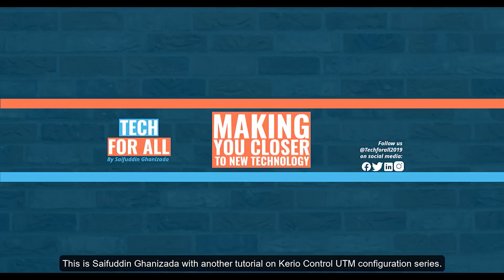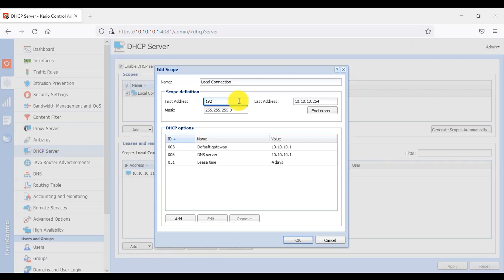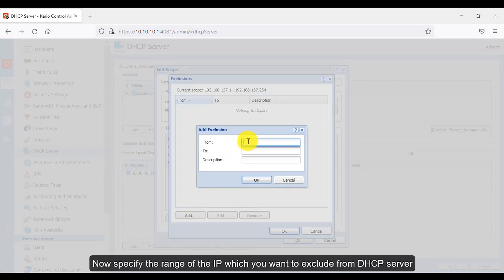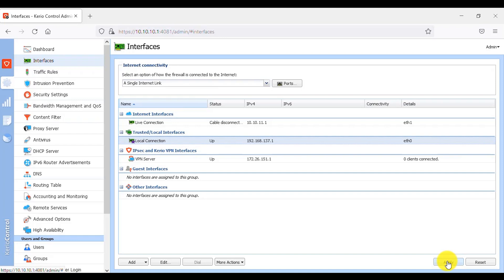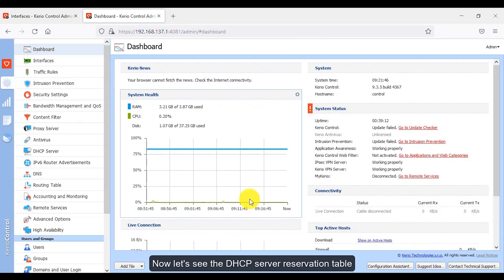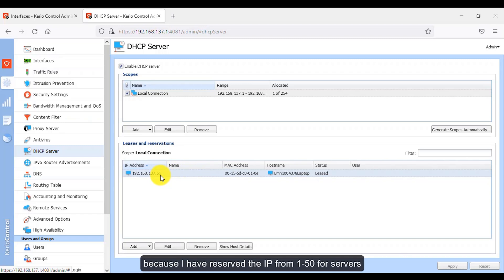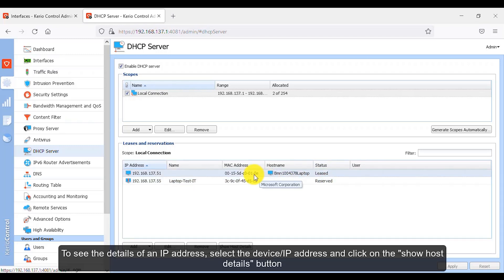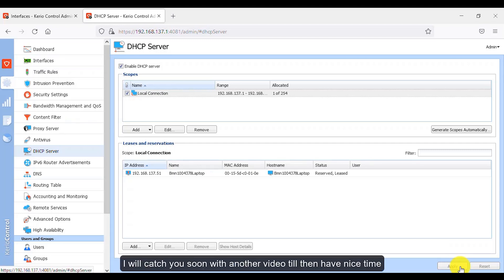Kerio Control UTM Tutorial 14 - DHCP Server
Hey Guys!
Welcome to tutorial #14 of the Kerio Control UTM configuration series. In this video, I will show you guys how to configure the DHCP server of Kerio Control UTM. I will cover the following points in this video.
- Enabling DHCP server
- Creating, deleting, and editing IP scopes
- IP Exclusion
- Reserving IP with mac address/hostname

𝙏𝙞𝙢𝙚𝙨𝙩𝙖𝙢𝙥𝙨/𝙏𝙞𝙢𝙚𝙘𝙤𝙙𝙚𝙨
0:00 ⏩ Intro
0:16 ⏩ Timestamps/Time codes

0:24 ⏩ Accessing Kerio Control administration panel
0:40 ⏩ DHCP Server menu

0:47 ⏩ DHCP leases and reservations
1:00 ⏩ Creating a new scope manually

1:57 ⏩ Changing DNS and default gateway

2:51 ⏩ DHCP exclusion

3:54 ⏩ Changing Kerio Admin Panel IP address
5:47 ⏩ Accessing Kerio Control administration panel with new IP
7:24 ⏩ Removing IP address scope from DHCP Server
7:32 ⏩ Reserving IP Address

9:00 ⏩ Removing a record/IP from DHCP lease/reservation table

9:15 ⏩ Editing a record//IP from DHCP lease/reservation table